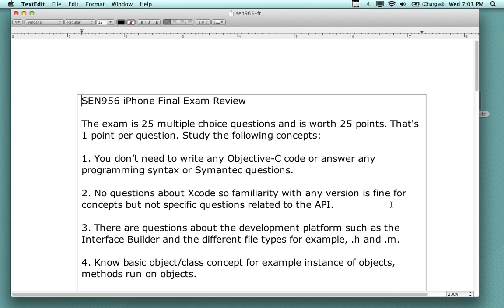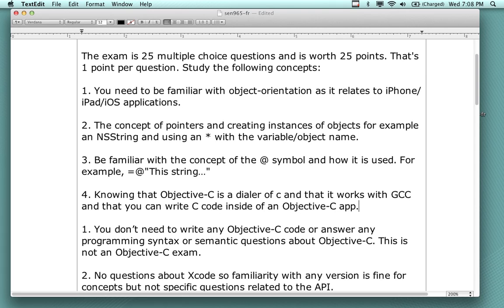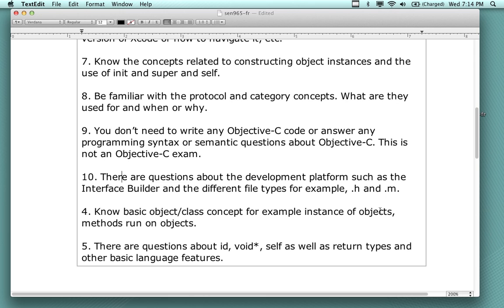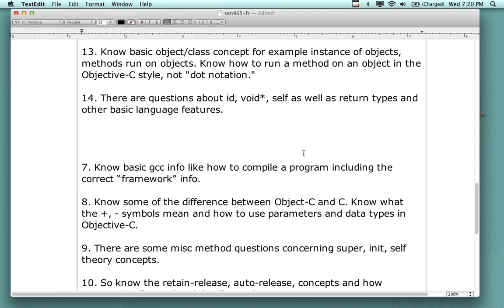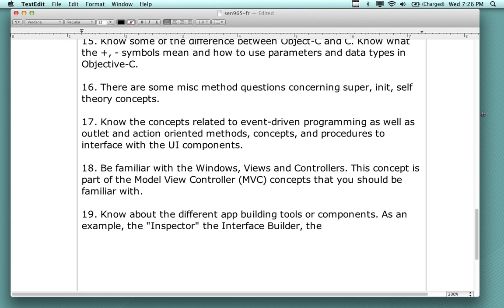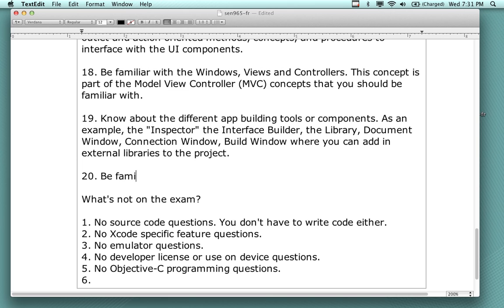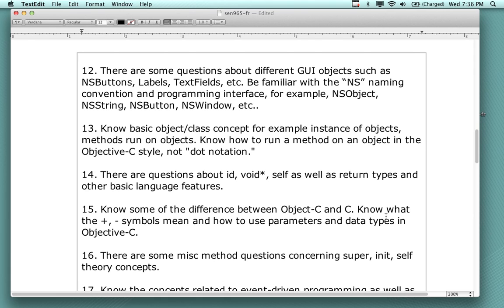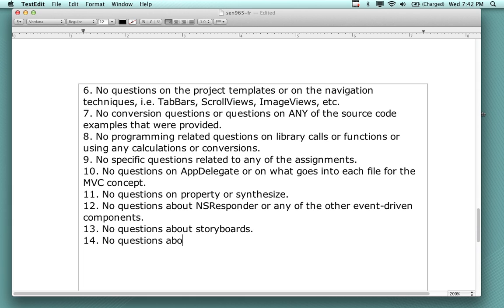iOS Programming - Lecture 13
This is a mini lecture that goes over what will be covered on the final exam for the ITU iPhone/iOS Programming class. General YouTube viewers are not going to find this lecture helpful since it is intended for ITU students in preparing for their final exam next week. The notes that go along with this exam can be found